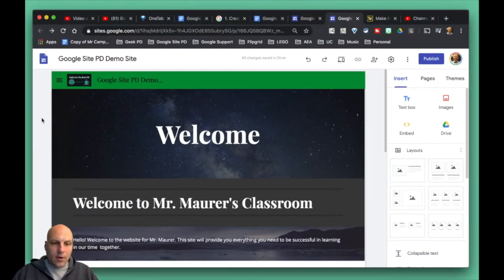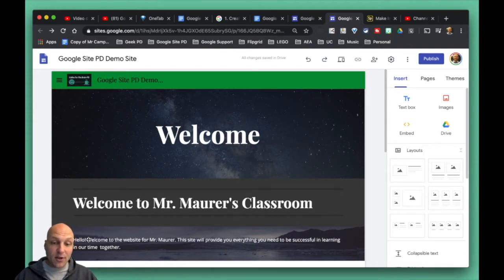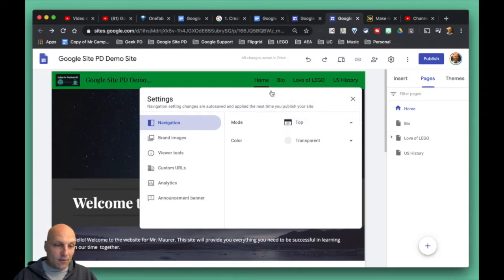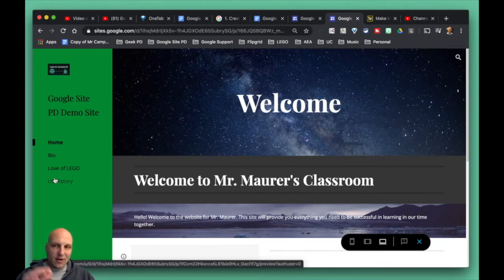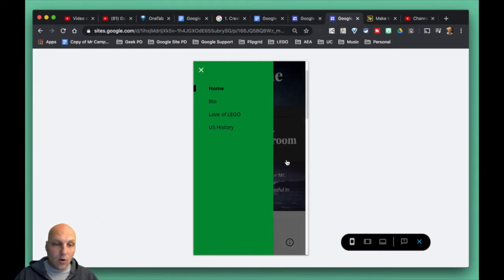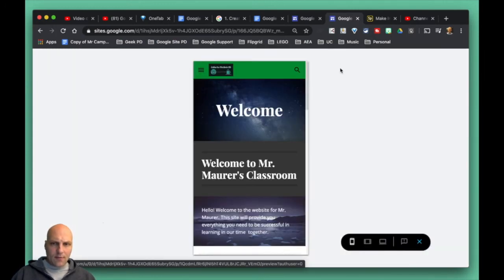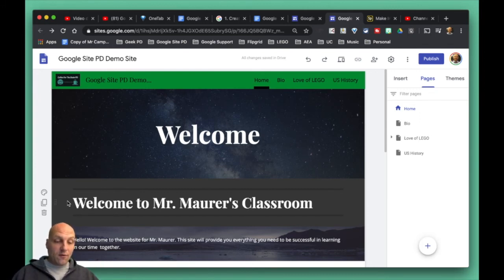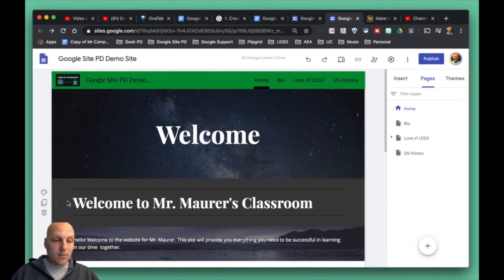Google Sites 1.6 - Set Up Navigation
This is the 1.6 video to the Google Sites Self Paced PD Course

And head to home page to sign up to join the Classroom and Facebook Group

Instructions

If you've more than one page, visitors to your site use the navigation menu to jump to different pages. By default, the navigation menu is at the top of your site. In the top-right corner, click your homepage to see the menu.

You can move the navigation menu to the left side if you want, but you need to have one or more pages on your site to change where it appears.